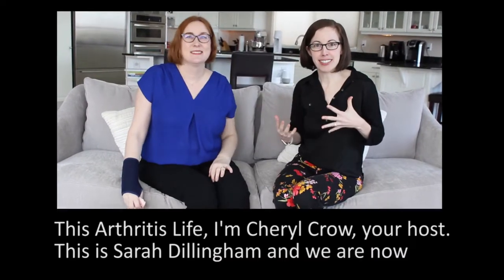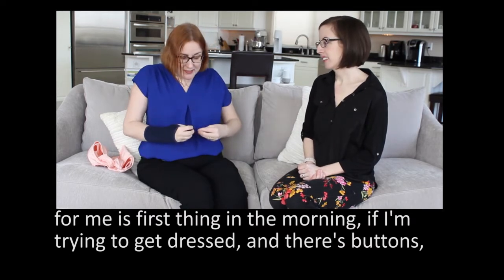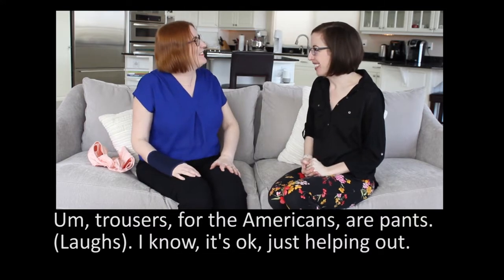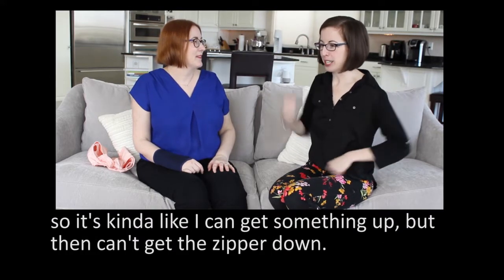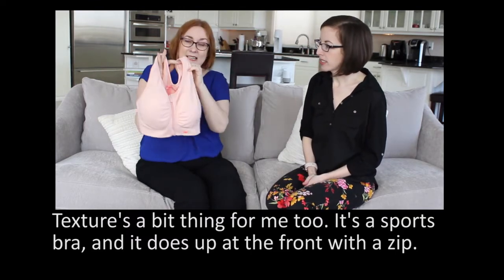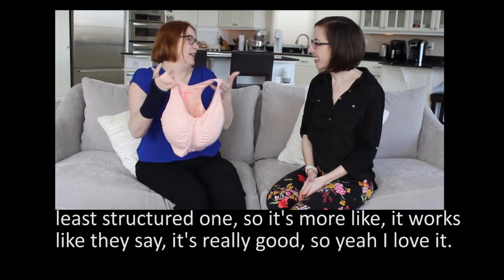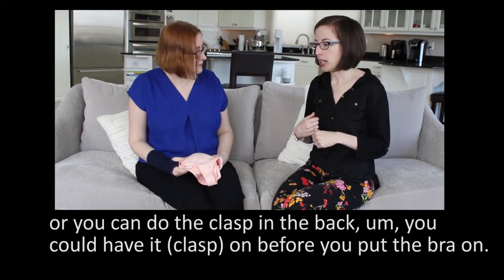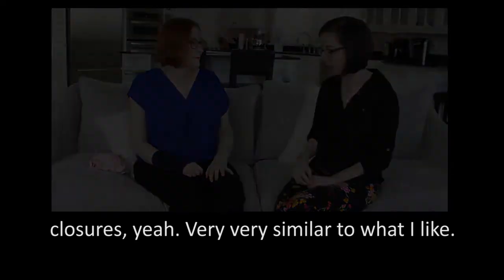Best Bra for Rheumatoid Arthritis: One Patient's Story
Host Cheryl Crow interviews fellow rheumatoid arthritis patient Sarah Dillingham about how to get dressed and put on a bra when you have chronic hand pain and difficulties with fine motor skills. Sarah describes her favorite bra (Shefit) in depth.

This is an unsponsored product review and reflects the patient's unbiased opinion only.

Breakdown of the video:
1) (Minute 0:16) Introduction and discussion about why and how getting dressed can be hard when you have RA

2) (Minute 1:24) General strategy for selecting clothing that's easiest for you when you have chronic pain/arthritis.

3) (Minute 2:12) In depth discussion about bras and Sarah's favorite bra for having rheumatoid arthritis.

** ARTHRITIS SUPPORT GROUP:
Join Rheum to THRIVE, a support group & education program Cheryl created to help people with rheumatic disease go from overwhelmed, confused and alone to confident, supported and connected

** Learn how confidently manage pain, fatigue, social and emotional life with RA in my “RA Roadmap” self-paced course